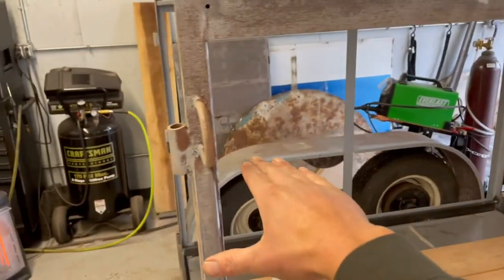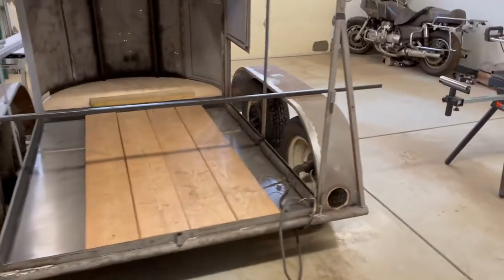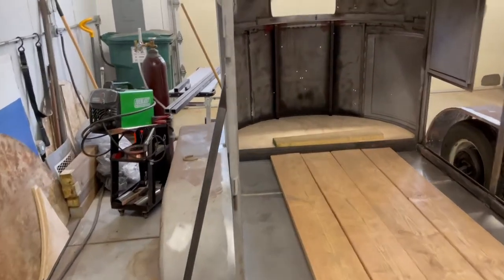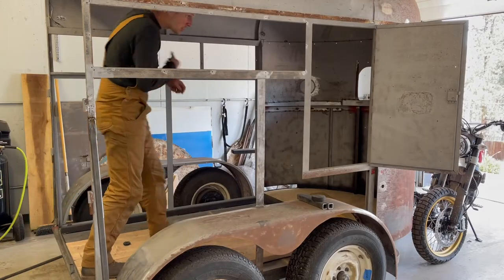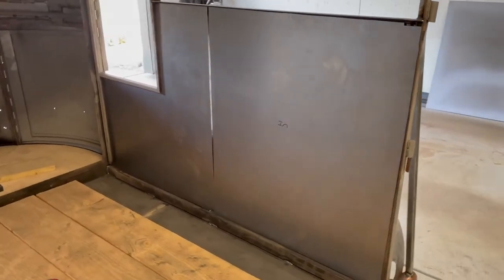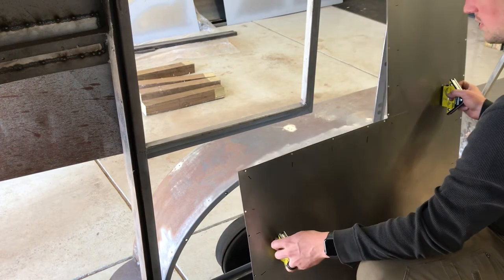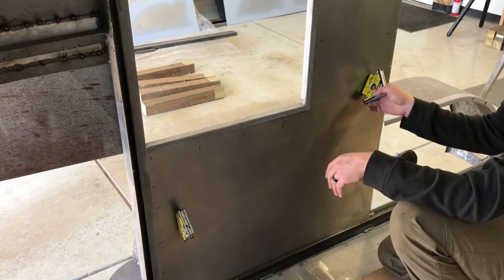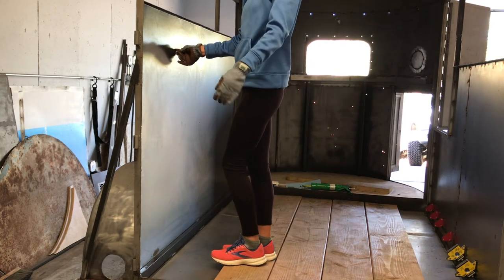Converting our horse trailer into a mobile coffee shop! EP:3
Hey there! Welcome back to Joy Bean Coffee Co! We are getting closer and closer to launching, so thought it was time for another sneak behind the curtain! We want Joy Bean Coffee to be absolutely perfect and are paying close attention to the small details in this re-build! So pull up a seat and let's rewind back to early spring for the next update! We can't wait to be serving you coffee soon!